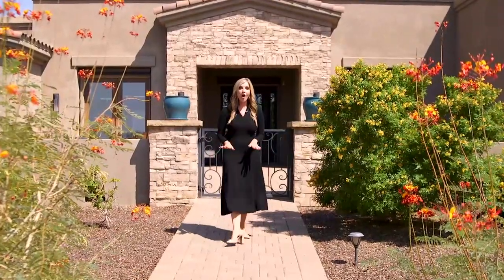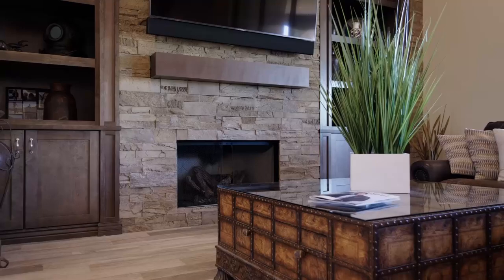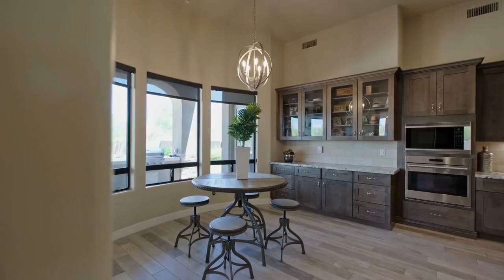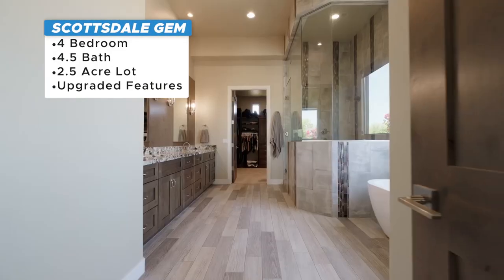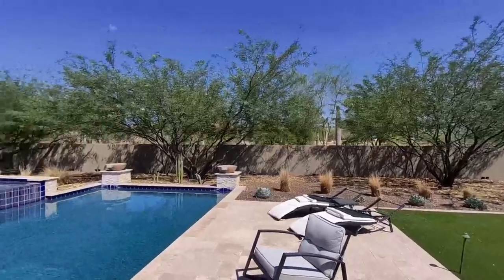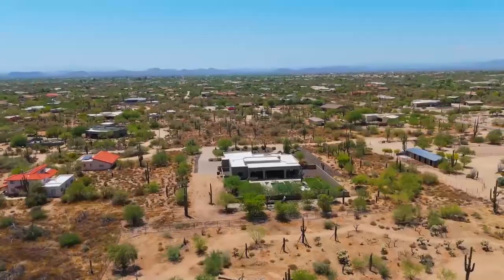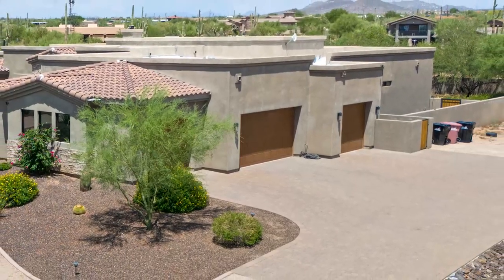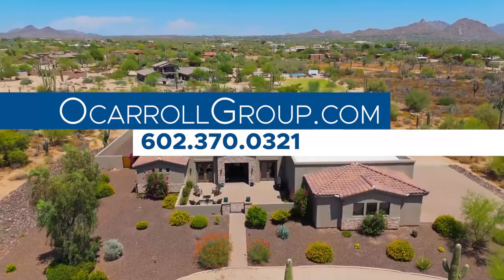72SOLD Luxury Home Tour Scottsdale Arizona for sale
This stunning home is located in scottsdale with 4 beds, 4.5 baths with views, views and more views.  Sean O'Carroll is a luxury real erstate agent in the Phoenix/ Scottsdale area and once you see this video, you'll be crazy not to want to see the home in person!